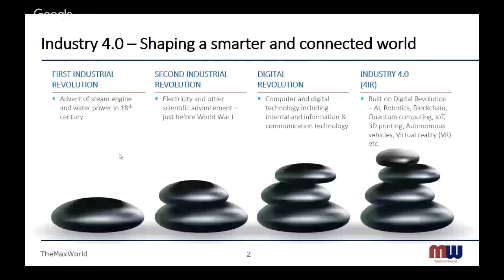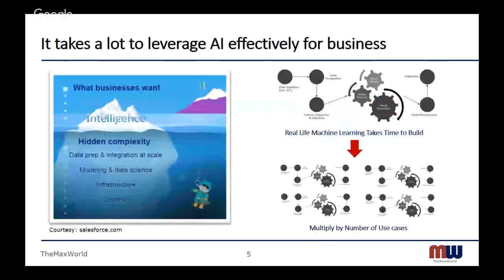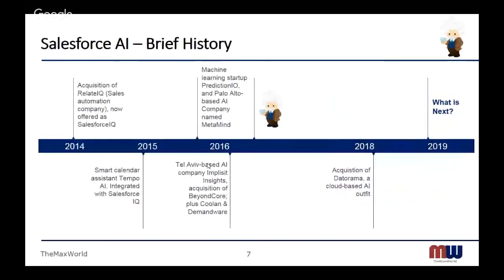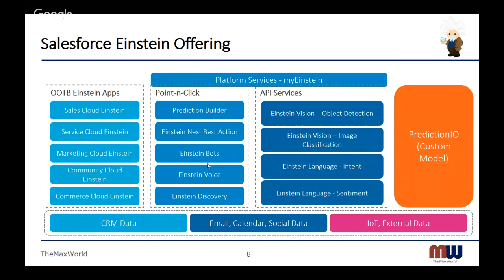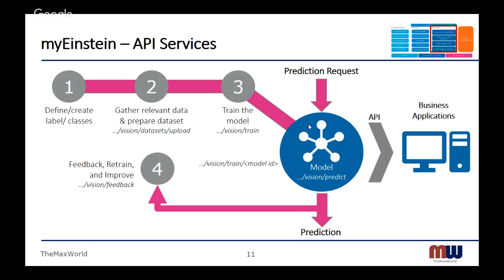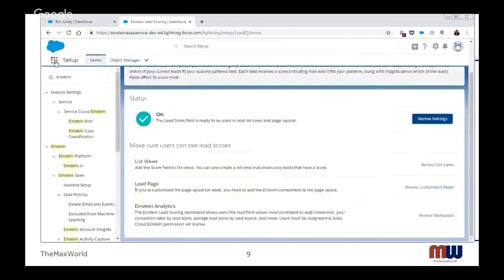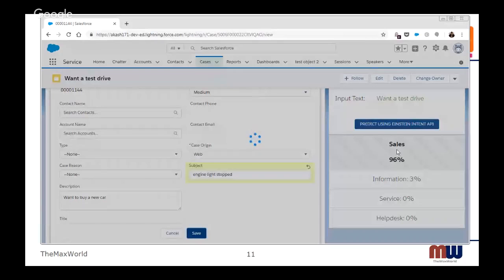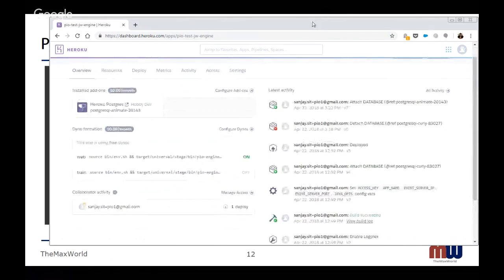Salesforce AI Demystified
Understand and learn how Salesforce AI capabilities work